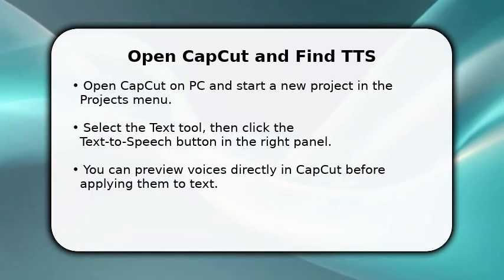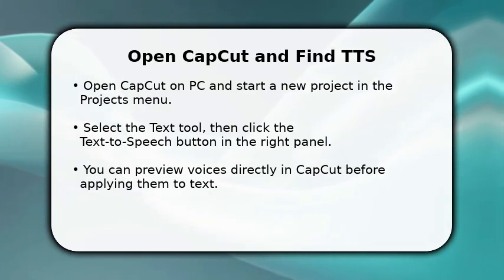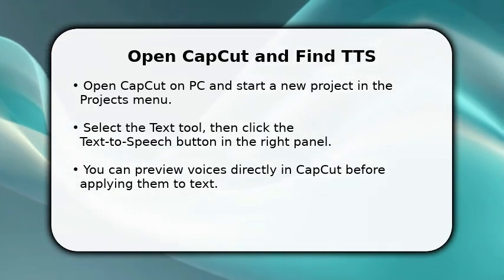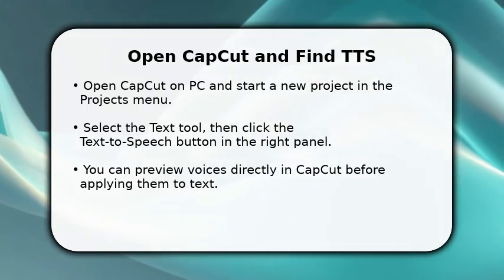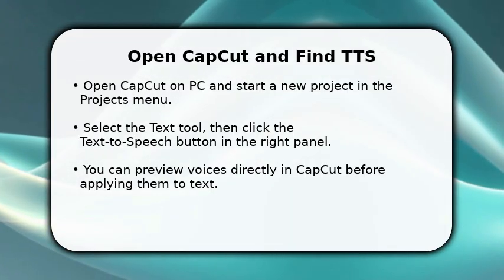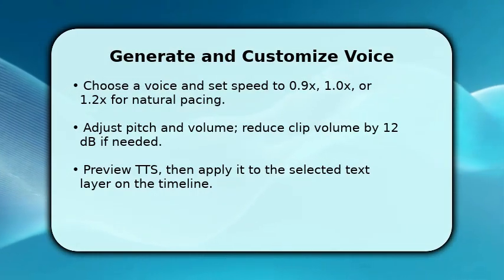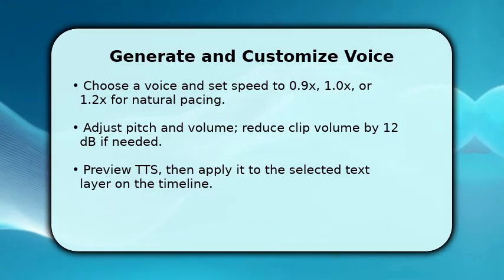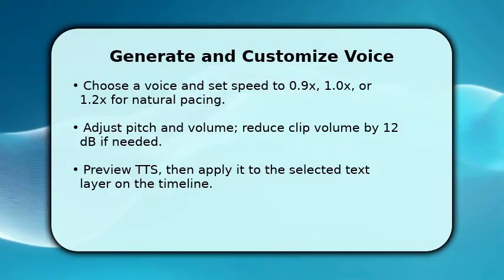How to Text to Speech in Capcut Pc - Full Guide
How to Text to Speech in Capcut Pc - Full Guide | 🔒 Surfshark VPN Deal — Stay private and secure. $1.99/mo + 3 Months Free ▸

Dive into the world of text-to-speech conversion on your PC with Capcut. This comprehensive guide walks you through every step, from installation to mastering voice customization and beyond.

Capcut, text-to-speech converter for Windows,